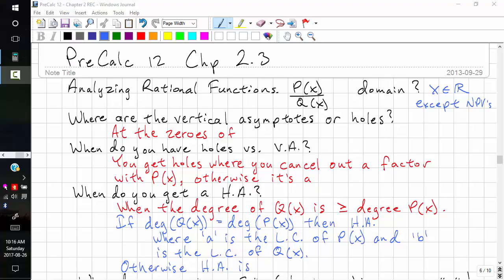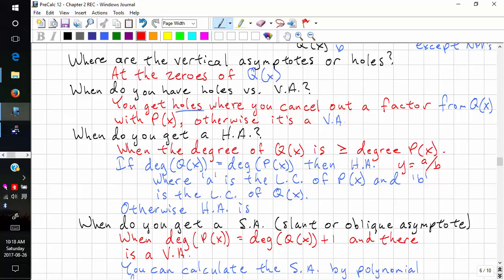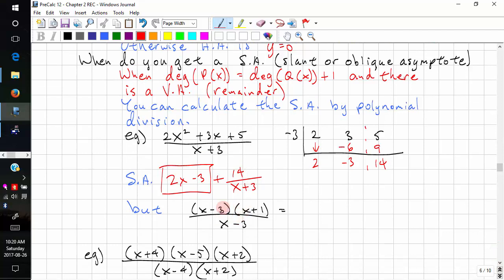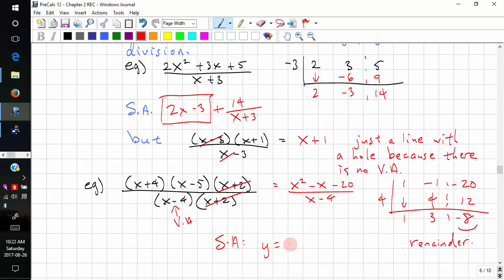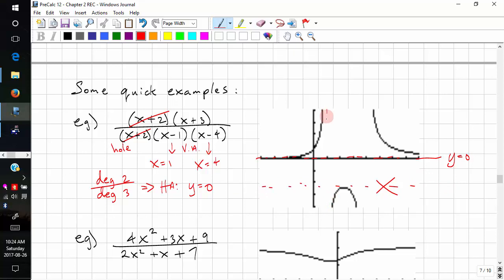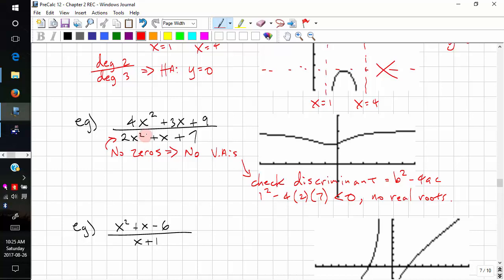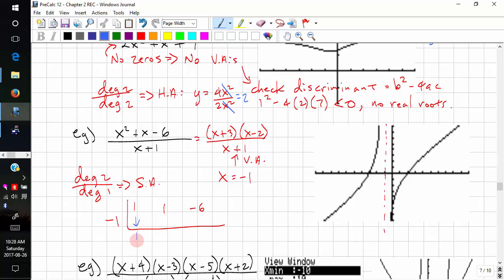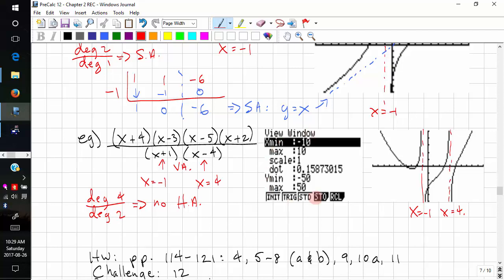PreCalculus 12 Chp 2.3 - Analyzing Rational Functions (2017)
Learn the properties of rational functions by algebraically determining the horizontal, vertical, and slant asymptotes; and holes.